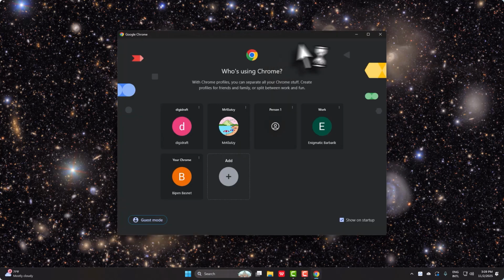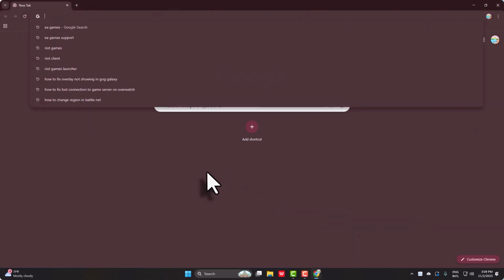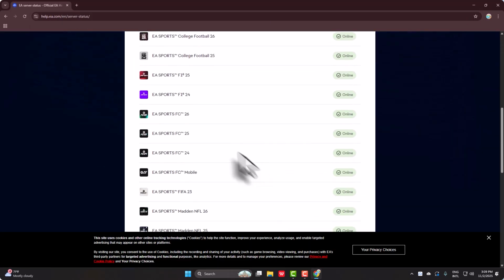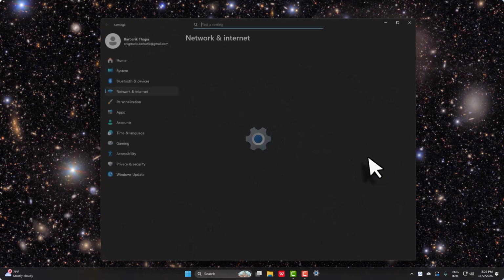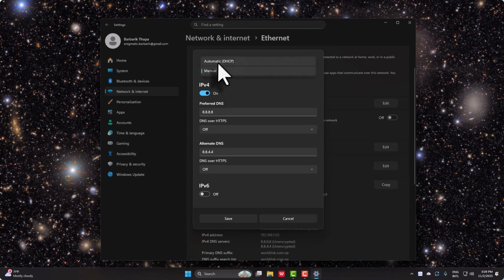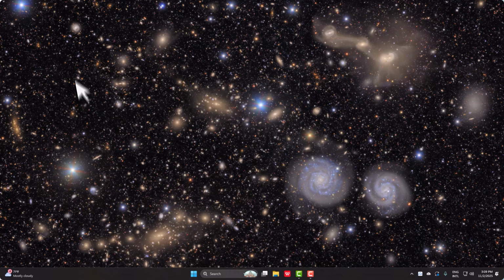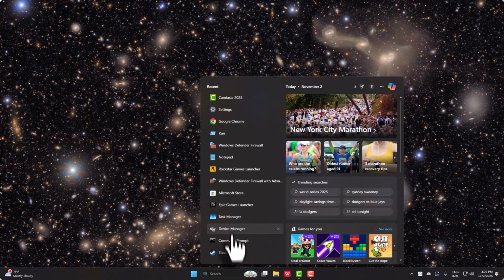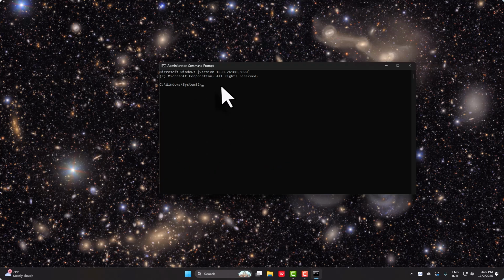Fix Can’t Connect to EA Servers (EA App Error 2026 Guide)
Getting the “Can’t connect to EA servers” error in the EA App? 😕 This step-by-step 2026 guide shows you exactly how to fix EA server connection issues so you can play your favorite EA games without interruptions.
In this tutorial, you’ll learn:
• How to troubleshoot EA App connection errors
• Steps to check your internet and firewall settings
• How to clear EA App cache and repair the installation
• How to update the EA App to the latest version
• Tips to ensure stable connectivity and avoid server issues
Perfect for searches like “Can’t connect to EA servers fix,” “EA App not connecting,” “EA server error,” and “EA App troubleshooting.” Works on both Windows and Mac.
✅ Follow each step to fix EA server connection issues fast and start playing your EA games today!